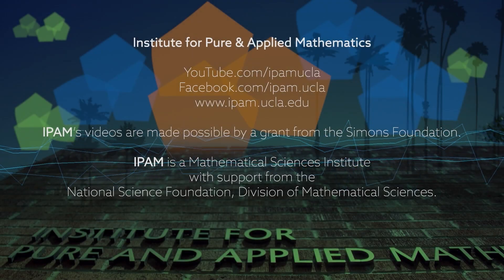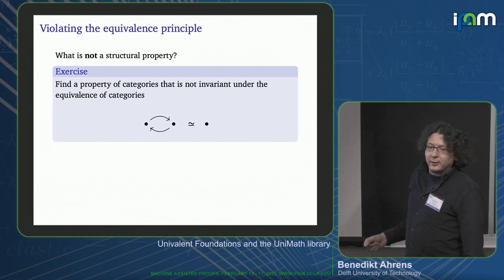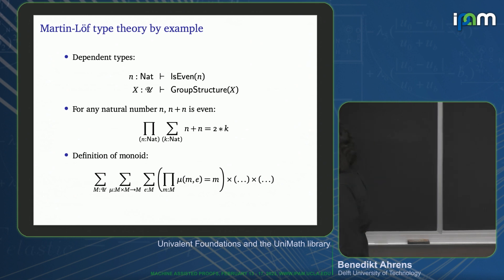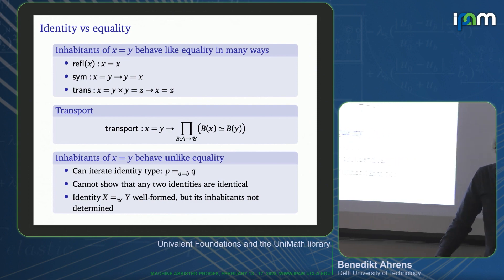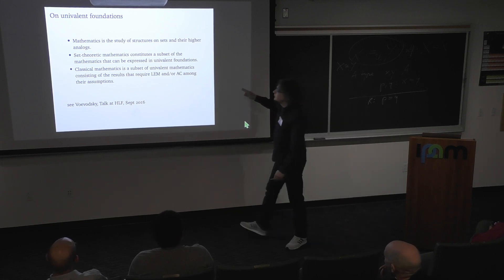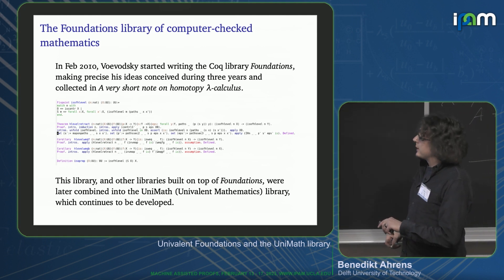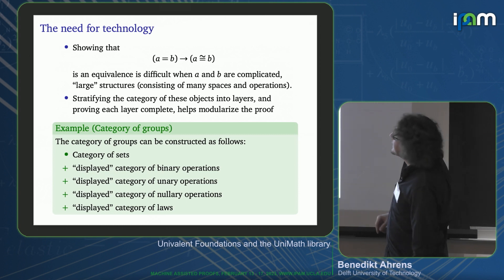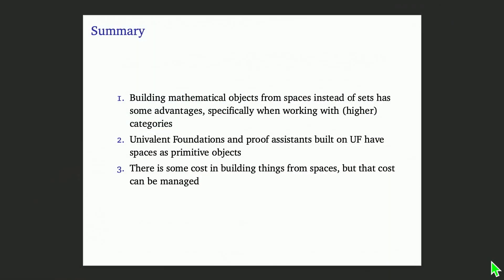Benedikt Ahrens - Univalent Foundations and the UniMath library - IPAM at UCLA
Recorded 13 February 2023. Benedikt Ahrens of Delft University of Technology presents "Univalent Foundations and the UniMath library" at IPAM's Machine Assisted Proofs Workshop.
Abstract: Univalent Foundations (UF) were designed by Voevodsky as a foundation of mathematics that is "invariant under equivalence", meaning that constructions and proofs transfer across equivalence of mathematical structures. UF is particularly well-suited to the formalization of the theory of (higher) categories; the so-called "univalent" categories (and higher analogs) are particularly well-behaved: universal objects therein are actually unique, and constructions on univalent categories transfer along equivalence. The work is largely contained in showing that a category is univalent.
UniMath is a library of computer-checked mathematics in the univalent style, based on the computer proof assistant Coq. It aims to accommodate all of mathematics, but has seen most growth in the area of category theory and bicategory theory. In this talk, I will give an overview of the part of the UniMath library concerned with (higher) categories, including the mathematical tools developed to facilitate proofs of univalence of complicated (bi)categories.